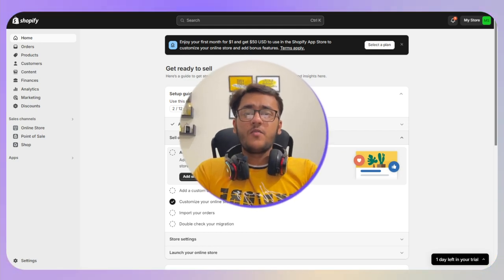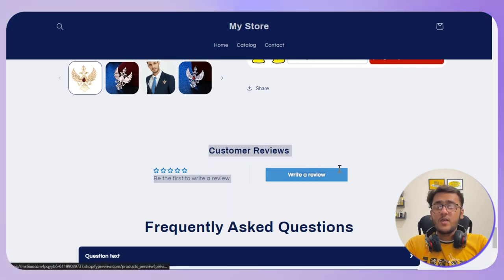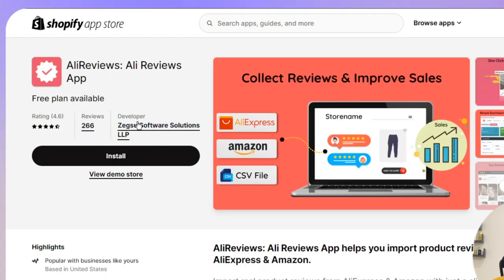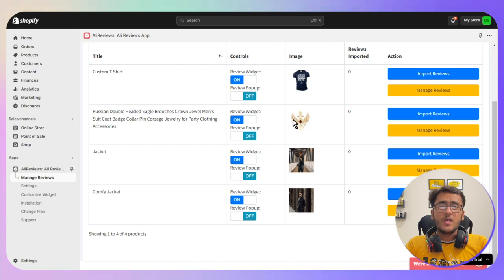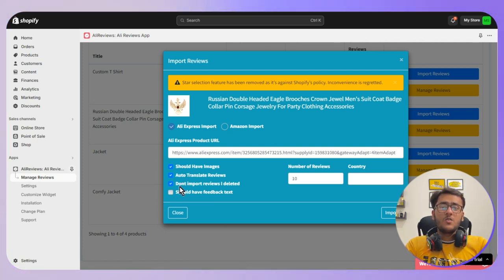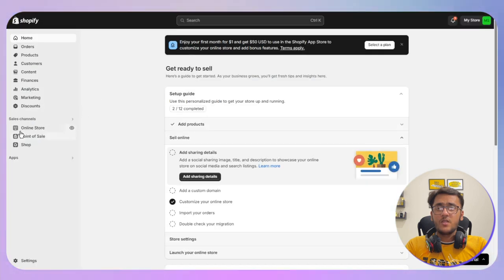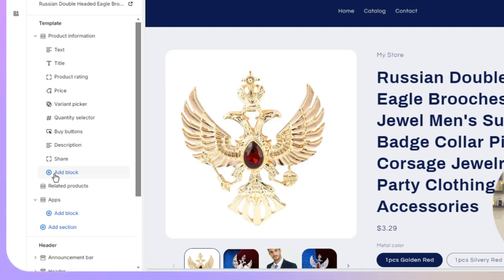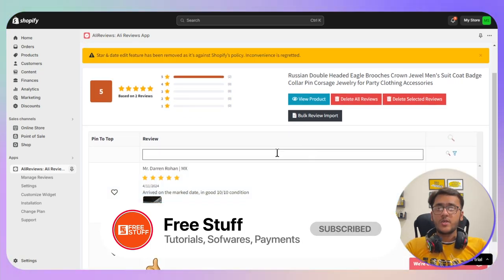How To Import Reviews From AliExpress To Shopify (2025) - EASY Method!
Are looking for a video about how to add reviews to shopify store from aliexpress? here it is! In this video I will show you exactly how to import product reviews to shopify store from aliexpress. Make sure to watch the video to the very end. You will learn how to import reviews from aliexpress to shopify.